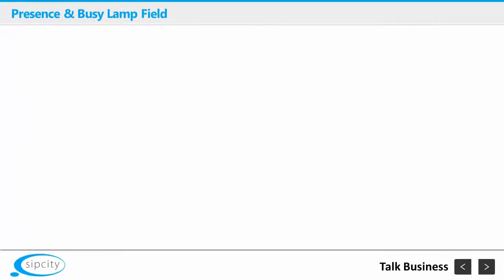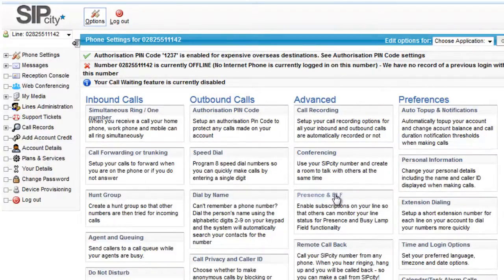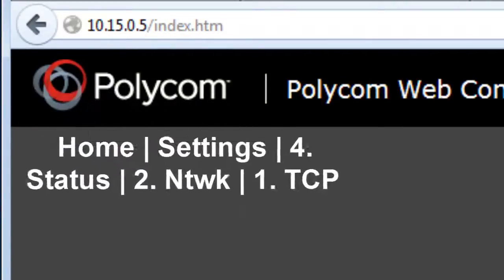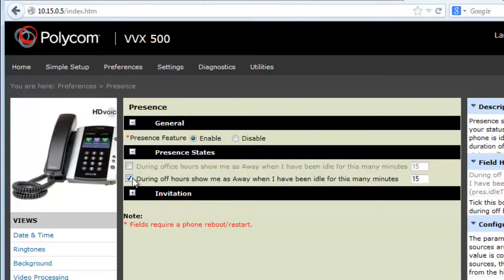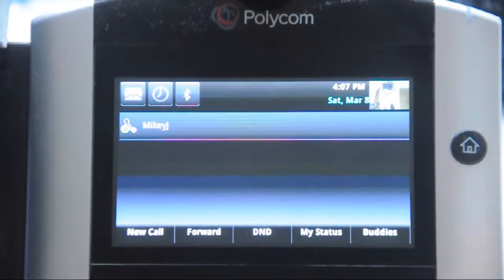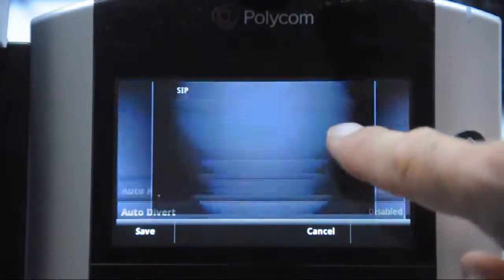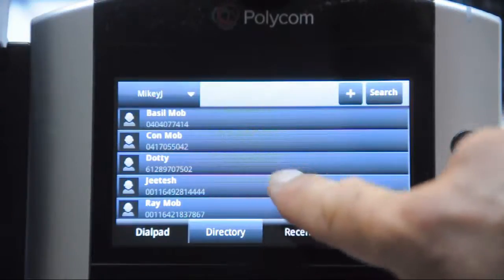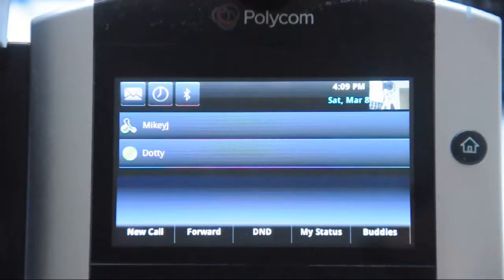Polycom Presence & BLF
Enabling Presence using the SIPcity BLF function